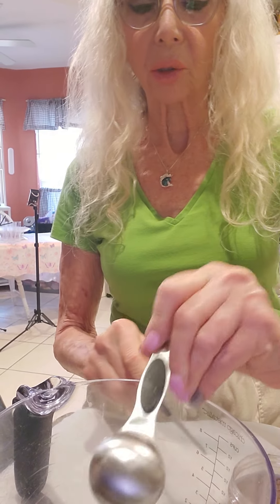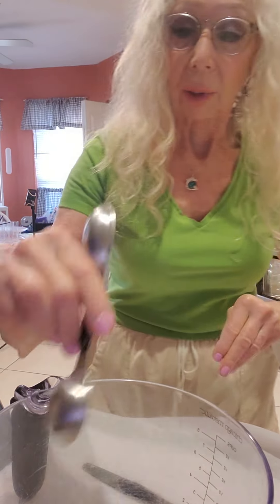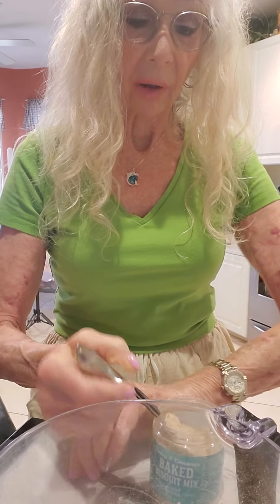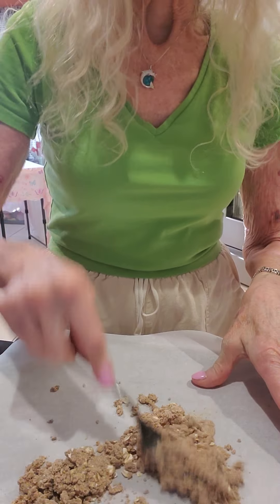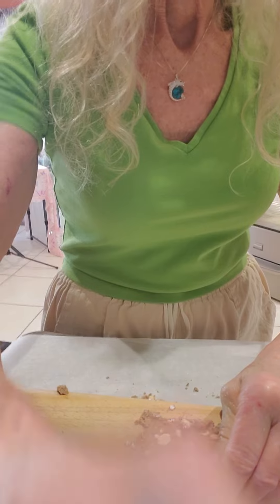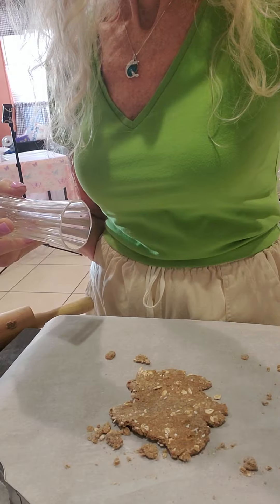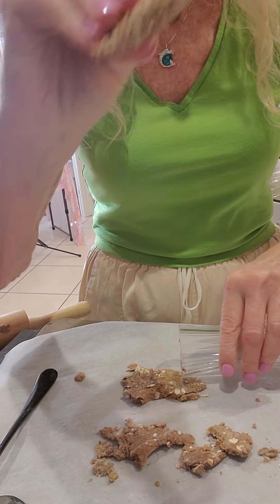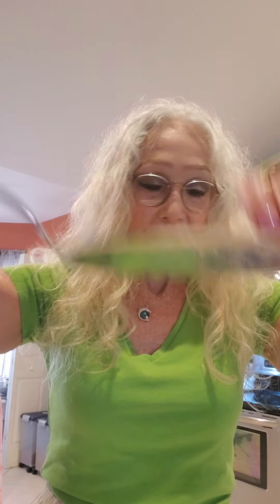DIY organic dog biscuits, turkey and cinnamon.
Healthy and organic ingredients. Very tasty and easy to make. 5 minutes to prepare znd and 45 min bake time ⏲️. Well worth the effort. Please cool before feeding your pet.